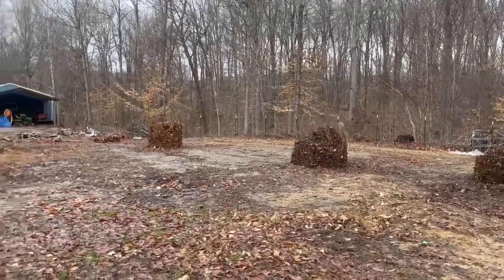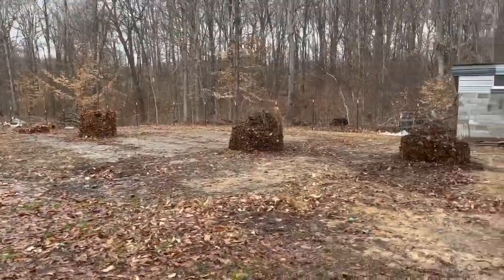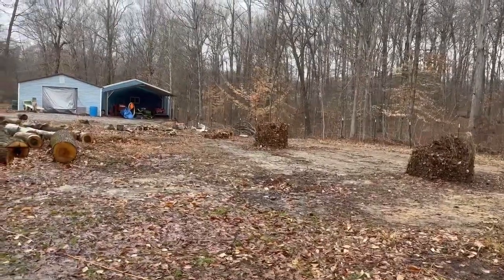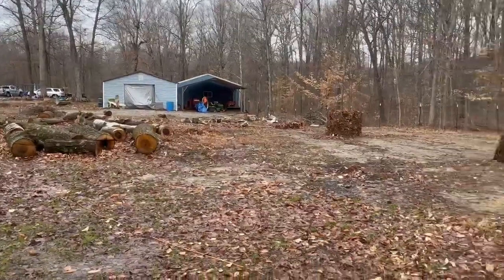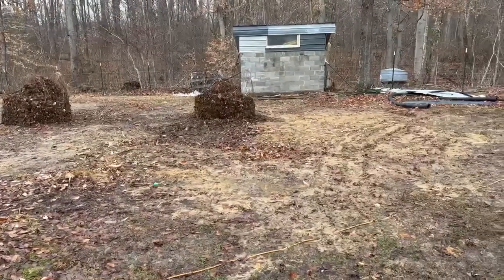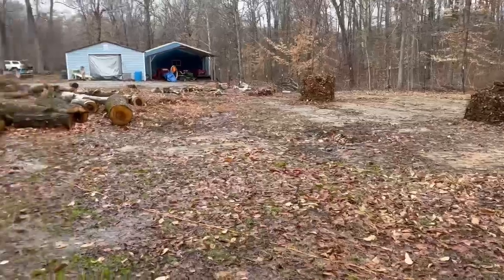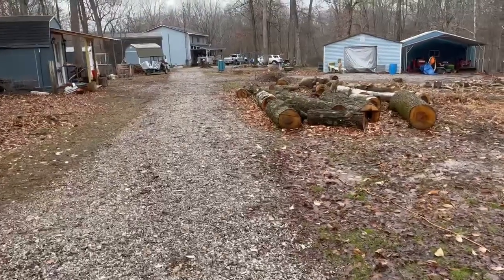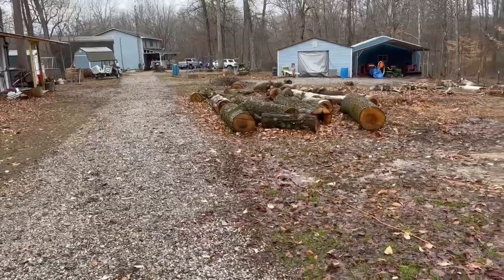Are You Ready For Spring Planting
What our Garden Looks like in the winter. Watch Full videos @chamberlinfamilyfarms7314